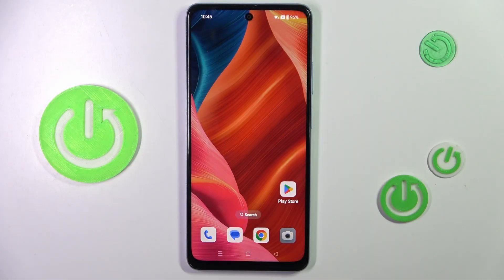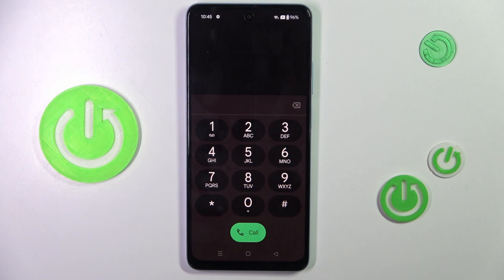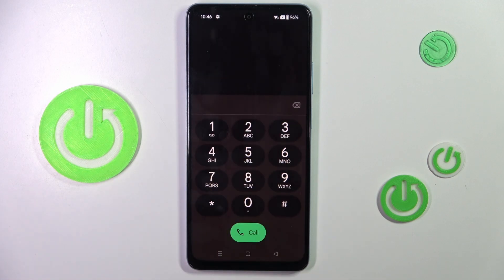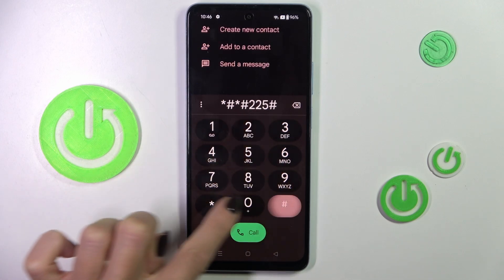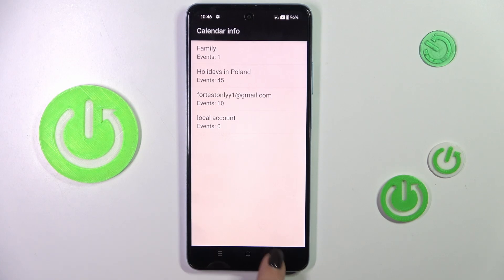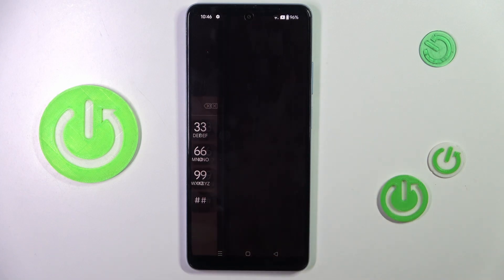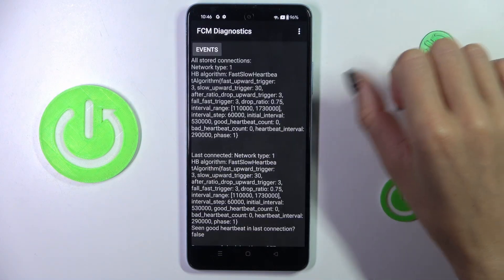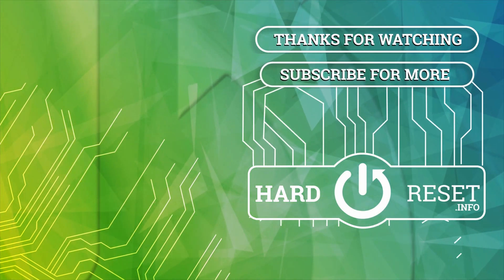How to Use Secret Codes on OPPO A60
Find out more info about OPPO A60:
In this tutorial, we'll explore how to use secret codes on your OPPO A60. Follow our steps and get quick access to hidden features and diagnostic tools on your device. Follow our guide to discover useful codes that can help you check device information, troubleshoot issues, and perform various functions that are not readily accessible through regular settings. Visit our YouTube channel if you want to know more about OPPO A60.

How to enter secret codes on OPPO A60? How to use secret codes on OPPO A60? How to use secret codes to check hidden info about OPPO A60?